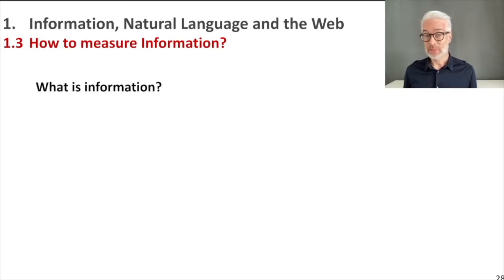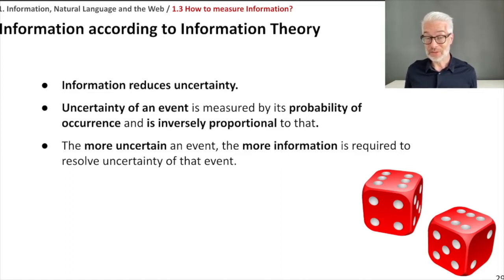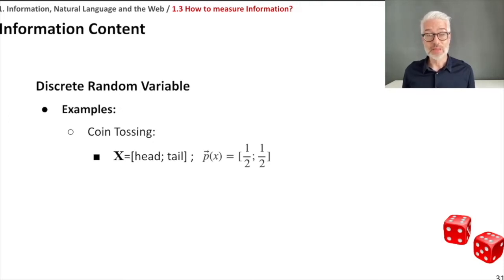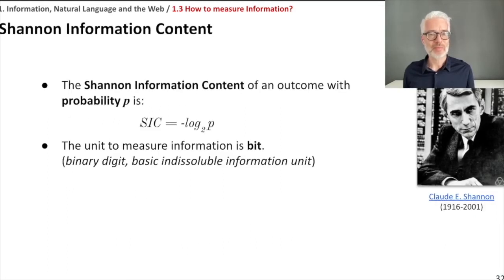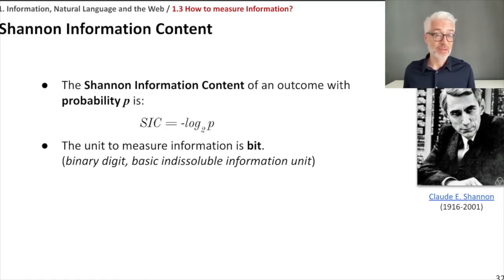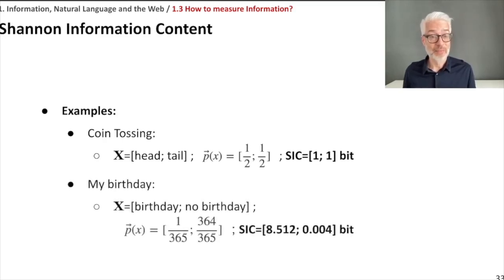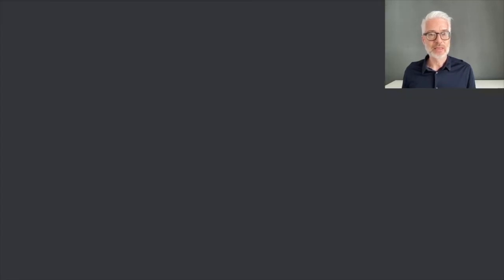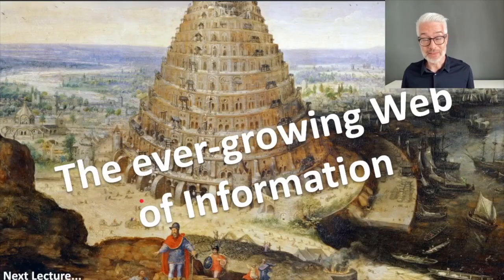01.3 - ISE2021 - How to measure information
Information Service Engineering 2021
Prof. Dr. Harald Sack
Karlsruhe Institute of Technology

Lecture 1: Information, Natural Language, and the Web
01.3 - How to measure Information

- Information according to Information Theory
- Random variables and probability mass function
- Shannon information content
- Entropy